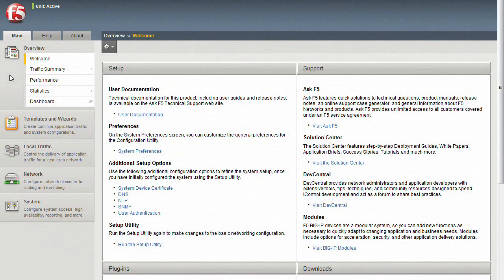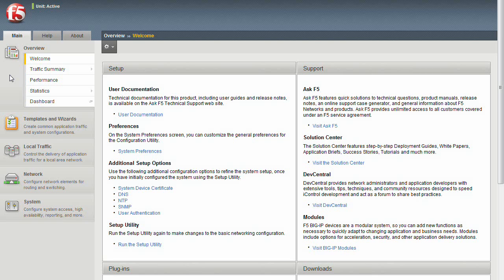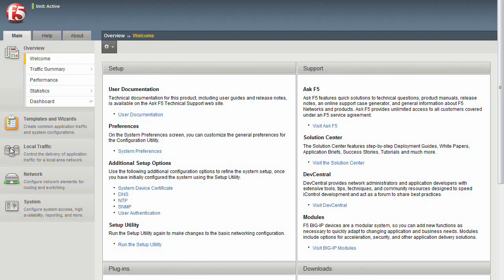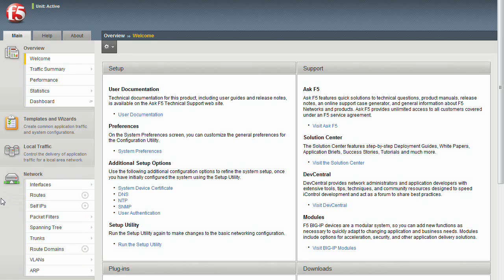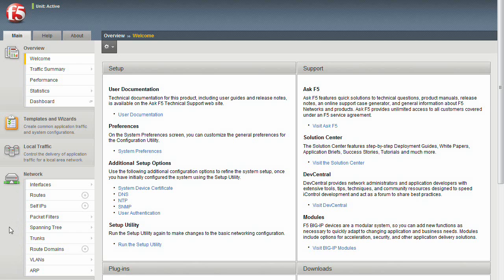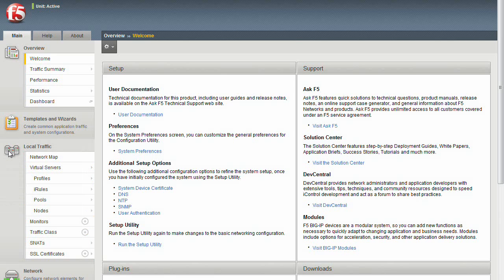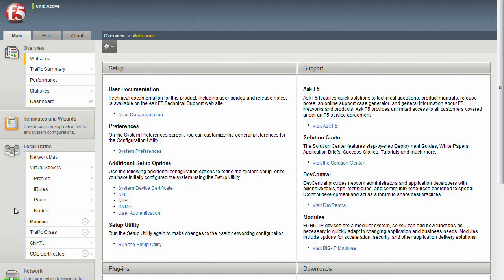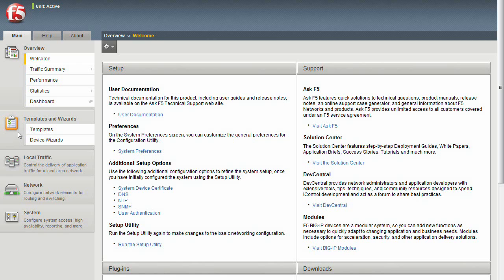BIG-IP Configuration Series: BIG-IP Web GUI Navigation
As part of F5's BIG-IP Configuration Series, this video will help familiarize you with the BIG-IP Web GUI. We'll do a quick walk-through to help you understand the basic essentials to get a BIG-IP system onto your network. Learning to navigate the BIG-IP GUI will make it easier to configure your BIG-IP device using application templates.